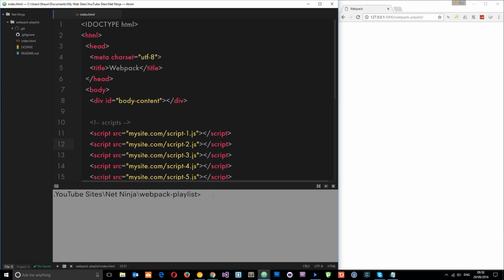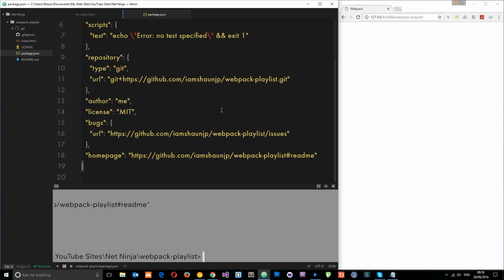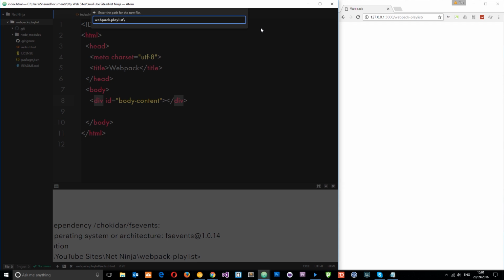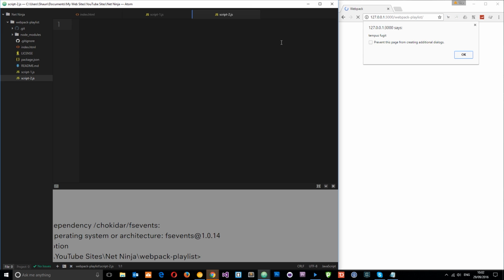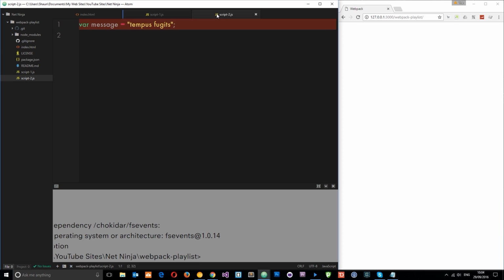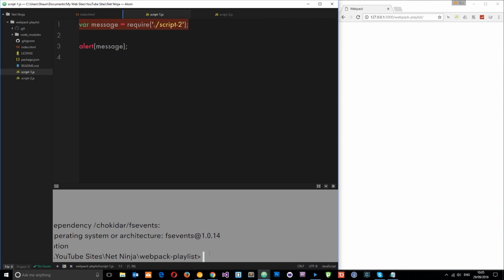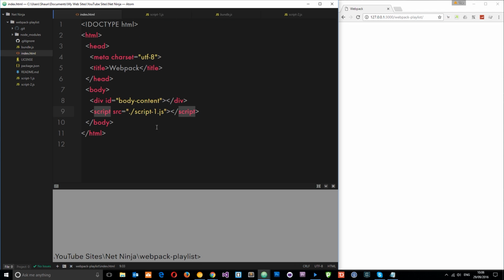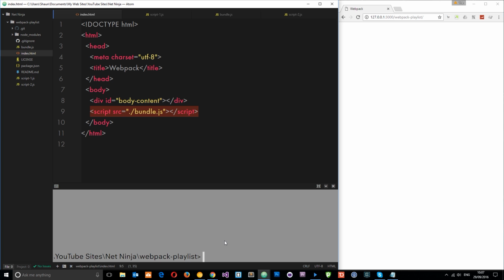Webpack Tutorial for Beginners #2 - Installing Webpack & Bundling JS Files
Hey ninjas, in this Webpack for beginners tutorial, I'll show you how to install Webpack, and then how to use it to bundle all of our JavaScript into a single, production-ready file.

Social Links